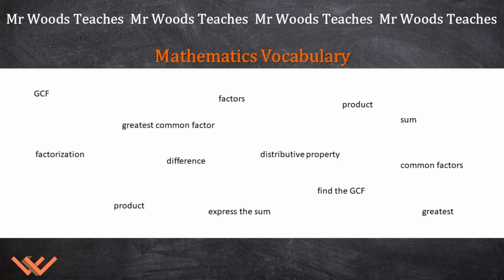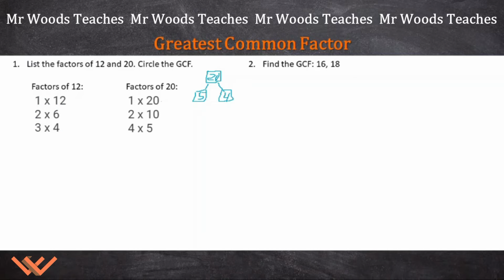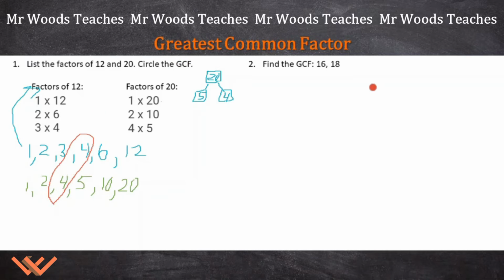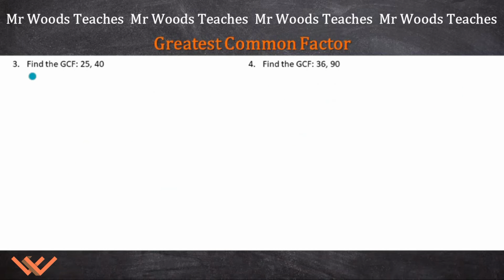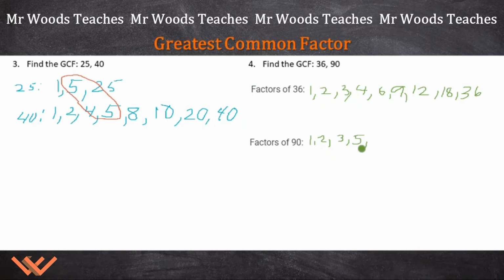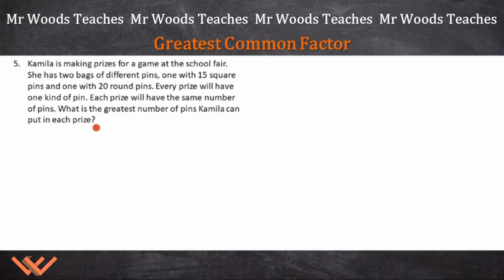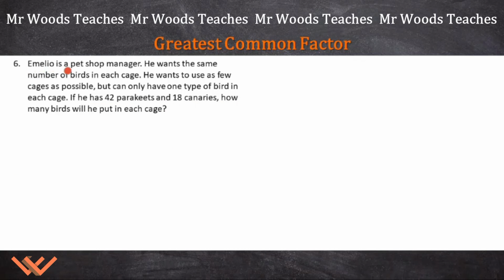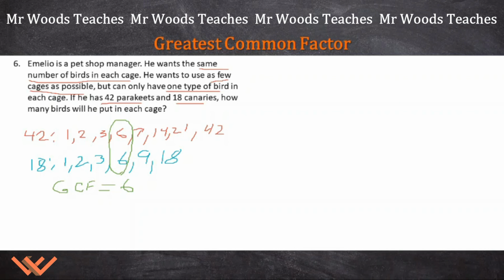Mr Woods Teaches | Middle School Math Survival Guide | Greatest Common Factor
Middle school math is a pivotal period that will determine how successful a student will be at high school math. When a student begins the 6th-grade, they must have a foundation of basic number sense, algebra and functions, measurement and geometry, and statistics.

If you are still using manipulatives, the box method for multiplication, or do not know your multiplication tables from 0-12 or better 0-15, you will struggle in middle school math. First, the pace increases. While I volunteered in an eighth-grade math class the students that were able to add, subtract, multiply, and divide quickly and precisely were able to keep up the pace and form a deep understanding of what was being taught. If you cannot keep pace the learning gap will widen.

Reading comprehension is vital in math, especially as you move up through the grades. If you struggle with reading, ask your teacher about reading intervention at your school. I have a personal anecdote about this, my daughter was a struggling reader when she entered 6th-grade. She received help at school and in an after-school program. When her reading comprehension improved, her math improved.

Last, if you are not able to read your math notes, work on printing. Practice writing with the intention that someone else must be able to read your notes. Keep your notes for reference.

Videography/Photography

6th-grade math, math, maths, A Binx Production, 6th-grade mathematics, factor, GCF, multiples, greatest common factor, equal, factorization, product, greatest, problem solving, find the GCF, unknown, word problems, algebra, academic language